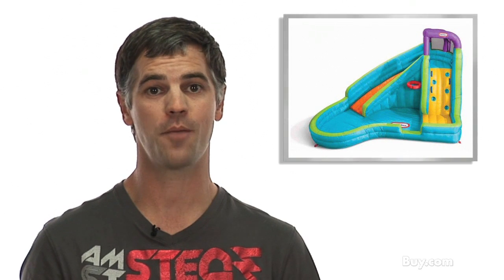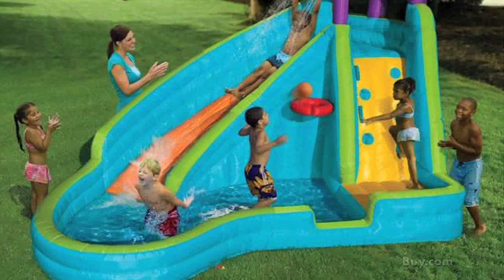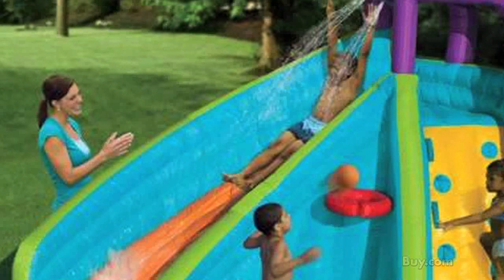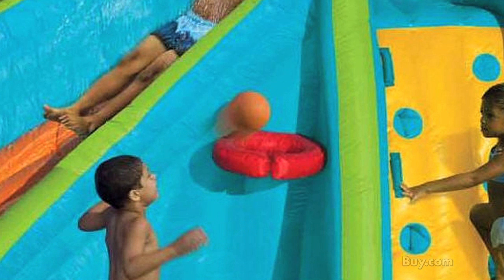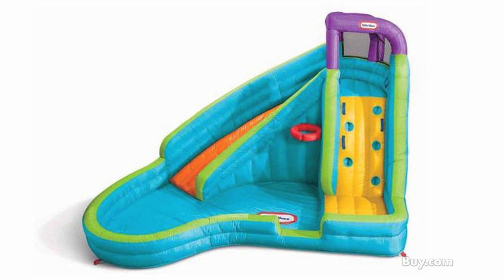Little Tikes Slam 'N Curve Slide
Little Tikes Slam N Curve SlideSlide down the curving slide and shoot out into the cool waters of the splash pool. This inflatable water park is the perfect way to spend a summer afternoon. Designed so parents can see all the action the challenging inflatable rock wall leads to a slippery slide with a gentle curve at the end leading into the refreshing pool. The roomy splash pool includes an inflatable basketball hoop and ball for more active play! The Slam N Curve Slide features a step-down in the side wall for easy exit and includes stakes that anchor the bouncer firmly in place while a heavy-duty blower provides continuous airflow. Built of puncture-resistant material this water park includes stakes heavy-duty blower with GFCI repair kit and storage bag.